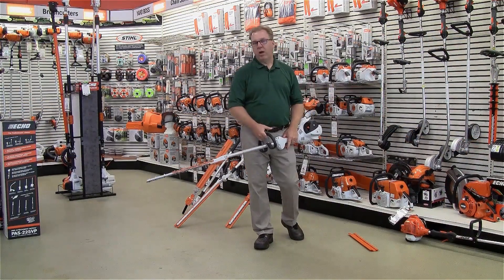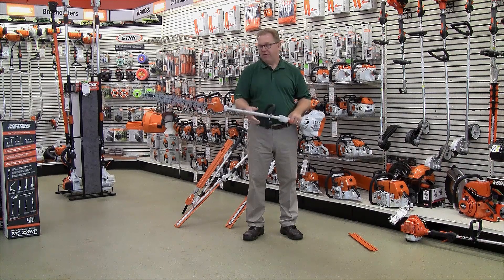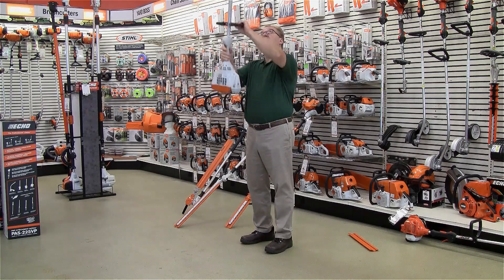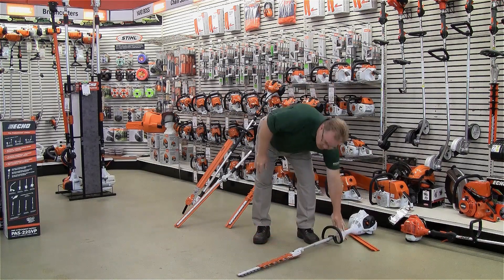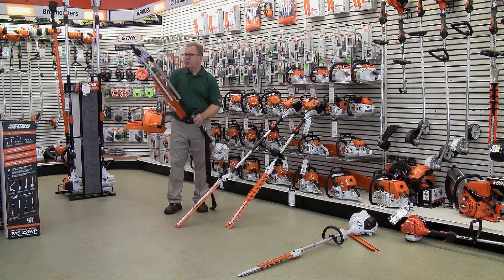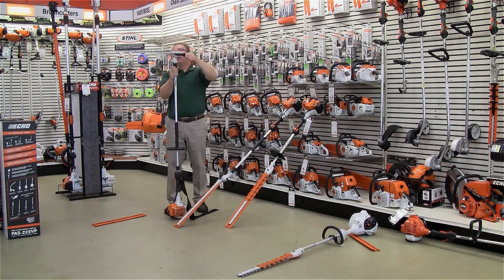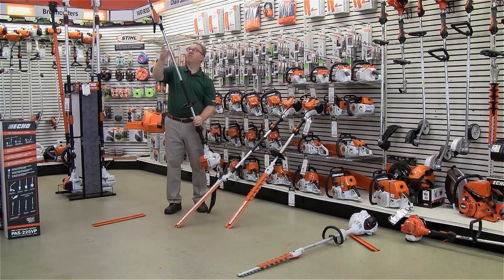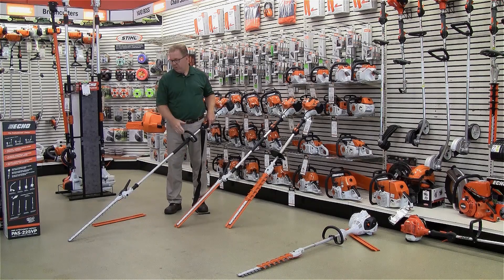Wednesdays With Weingartz Stihl Extended Reach Hedge Trimmers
Welcome Wednesday's with Weingartz. I'm Ron Weingartz. Today I'm here to talk about Stihl Extended Reach Hedge Trimmers. Have you ever seen those tall privet hedges? How do you trim the top of them? People have used ladders and built platforms but what really makes the job easy is extended reach. The Stihl Extended Reach is basically a hedge trimmer on a shaft. There are a lot of different models. The straight model will give you a lot of reach for doing those tall privet hedges. You can even use it down at the bottom for full pruning.

There are models available geared more towards the homeowner as well as professional models. The largest model has a 55-inch shaft with a 24-inch blade and can fold for storage. This unit is articulating so you can lock it in different positions if you need to do the top of a hedge. You can put it in any different range of positions all the way up to the strait to give you an exceptional reach with the 55-inch shaft plus the 24-inch blade. It's really a super easy way to get those tall hedges trimmed and is much safer than using a ladder or building platforms. Overall, it's really a unique tool with a lot of different sizes depending on your budget and application.

Why Weingartz?